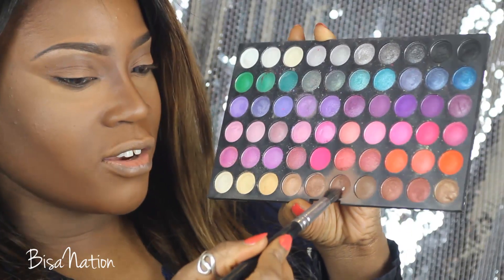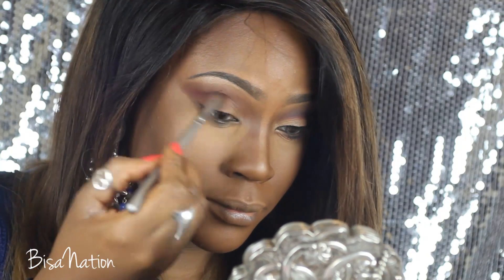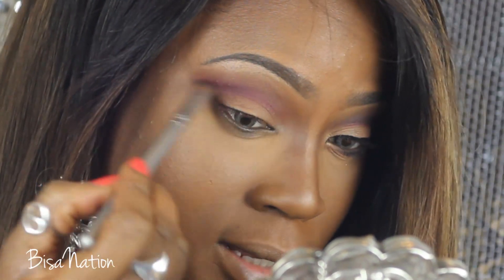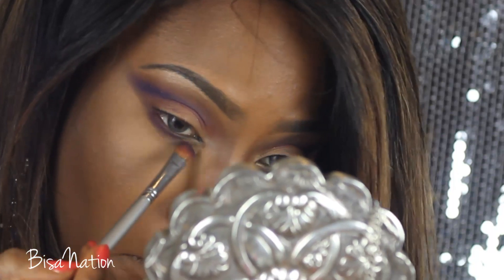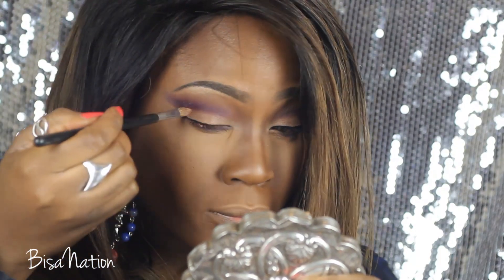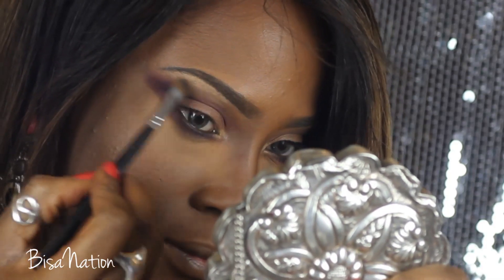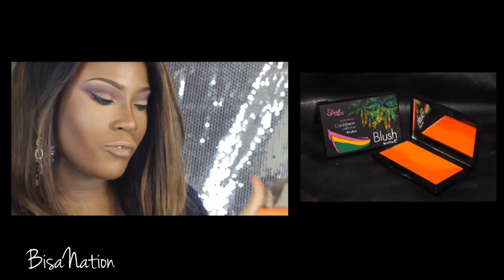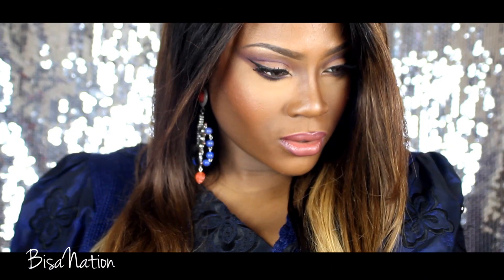'Sugar Rush' MakeUp Tutorial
Keep in touch! :D

Makeup brushes I'm loving!!

Hair info:
This is a wig from RPGShow which I dyed.

The wig i received is one of RPGShow new black hairstyles 2013:
clw047-c
hair color : same as celebrity
Glueless cap
Texture: silky
Cap size: 1
lace color : medium brown
26inches
a very low density at the top and more at the bottom

Prescription Conatact Lenses: Freshlook Colourblend, Grey